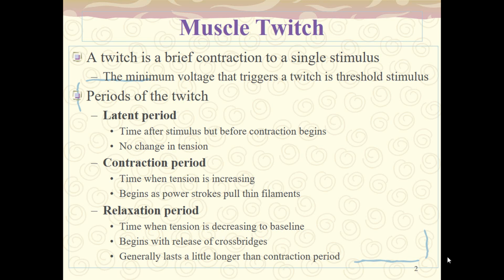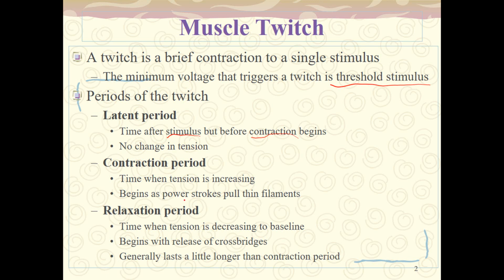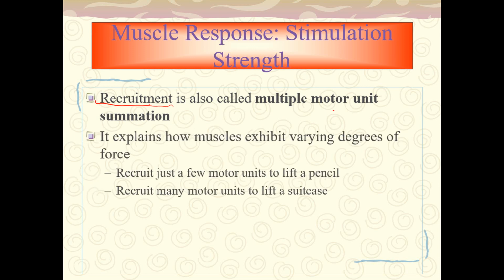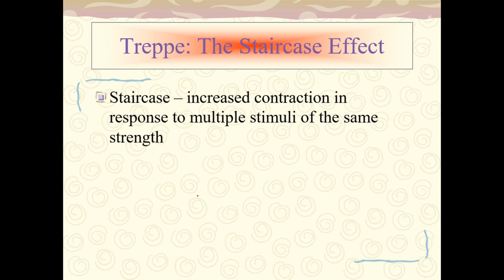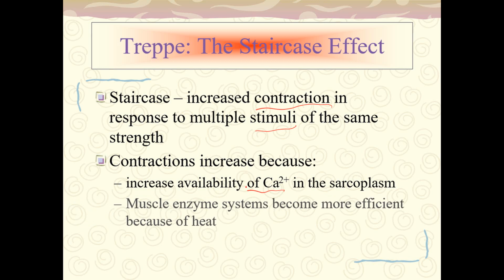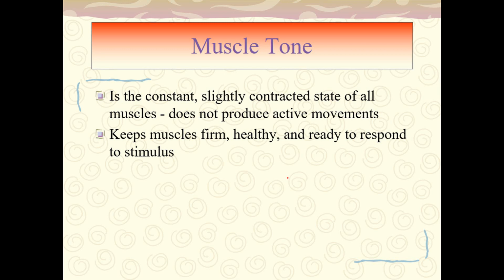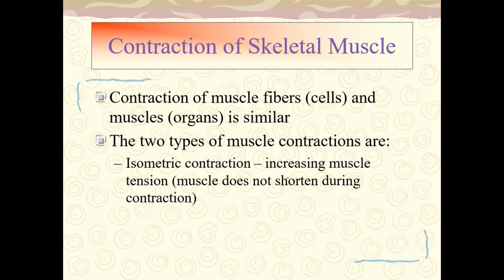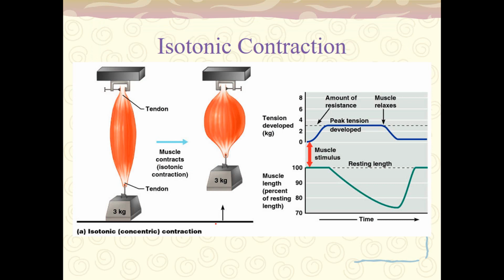Bio 168 Lecture 10 – The Muscular System part 9